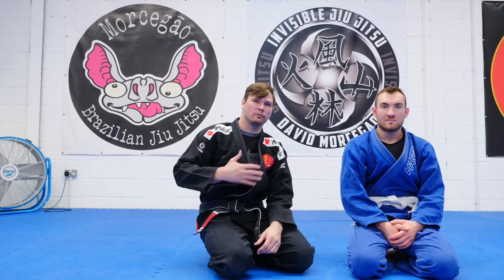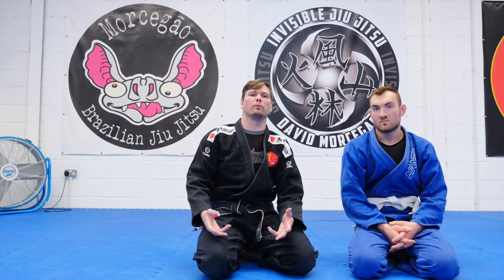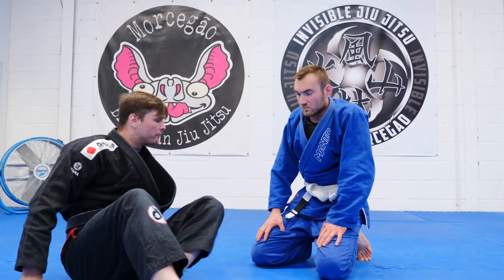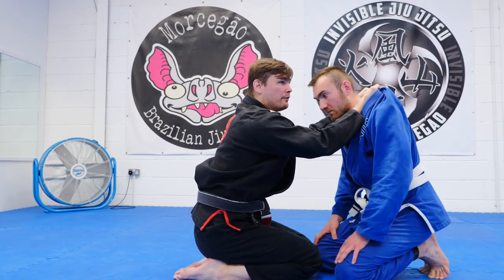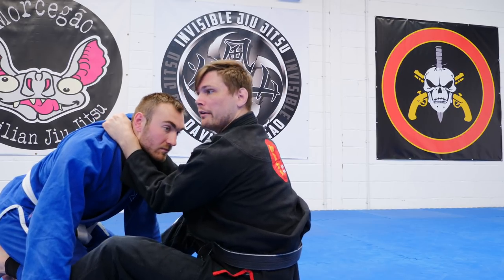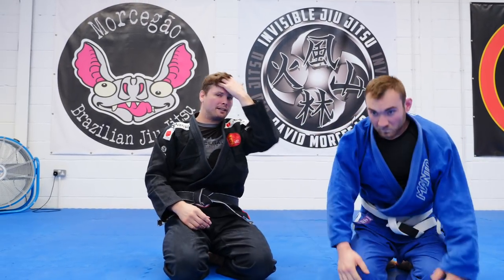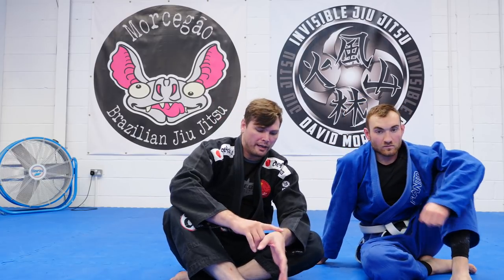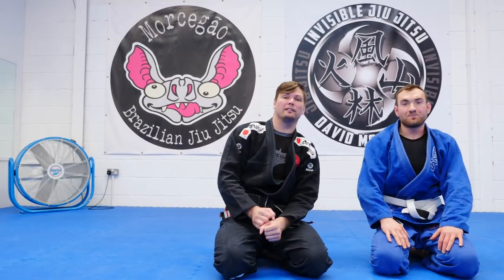Magid Hage Baseball Choke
Yeh you give up position, but if they tap, who cares?? Magid Hage has hit this sacrifice choke a number of times in black belt competition. Check it out!

FILMED ON:
THE SWEET 4K CAMERA I USE: